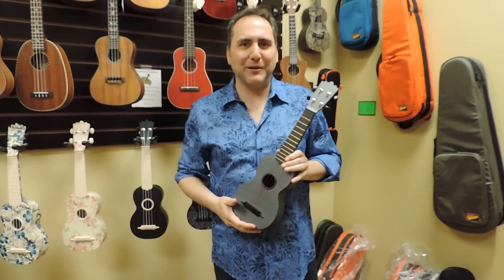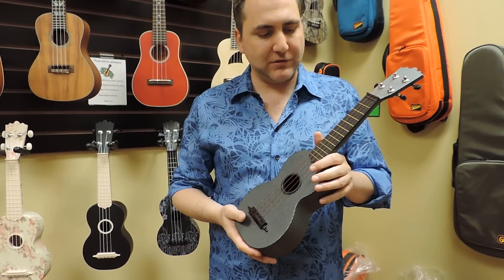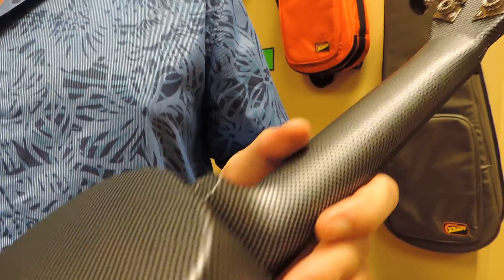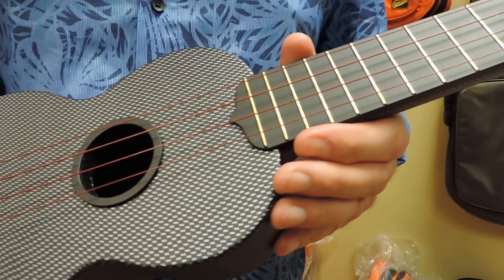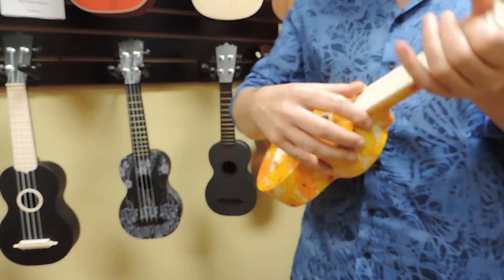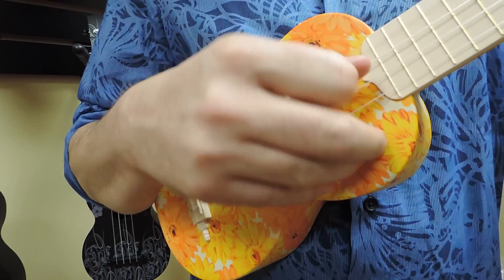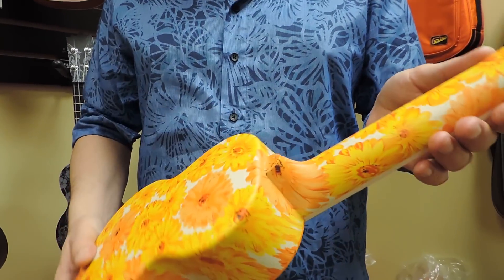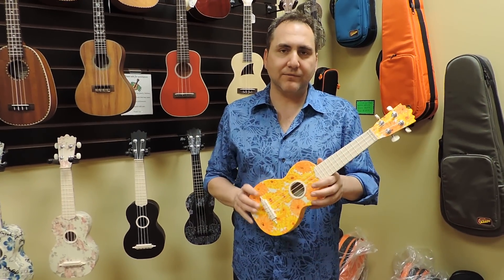All Plastic Ukulele Demo by UKE Republic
A true Go-Anywhere ukulele! For some time now we've had request for a decent playing all plastic ukulele that is affordable and looked good. Finally we've found something that we feel meets that description. The ukuleles are colorful and unique. The plastic is study and substantial.It even has a zero fret.
So go ahead and take this little soprano to the beach, on a hike or anywhere else you desire.Unlimited fun!
**Free string upgrade.

**UKE Republic includes upgraded strings to Genuine Aquila or LaBella Pro Series**
FEATURES:
Woodi USA Plastic Body/Fretboard/Bridge/Neck/Headstock
Hollow Neck
Chrome Open Geared Tuners
Painted Frets
Zero Fret
Soprano Scale
Total Body Length 21"
Arched Back
Fixed Saddle ABS Material
Nut ABS Material

*Imported